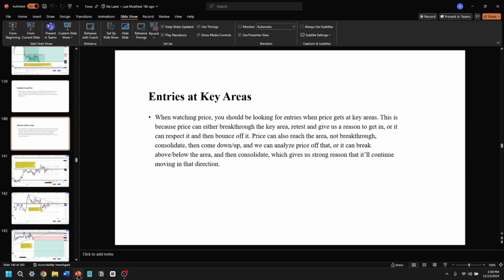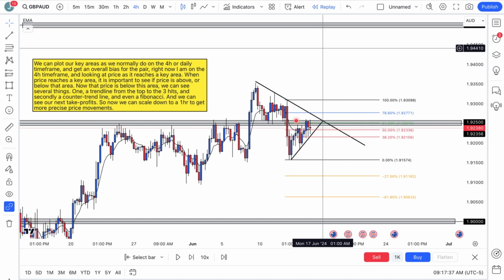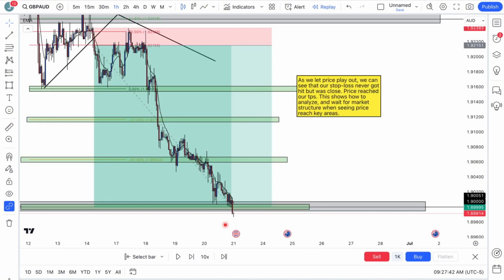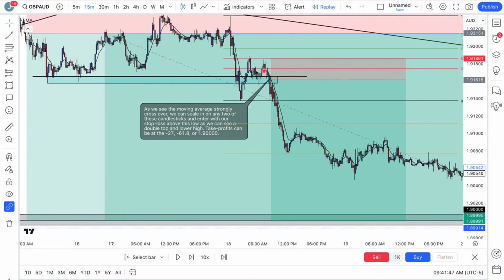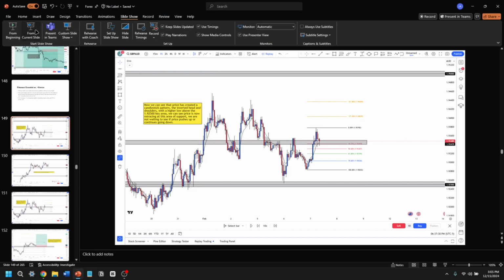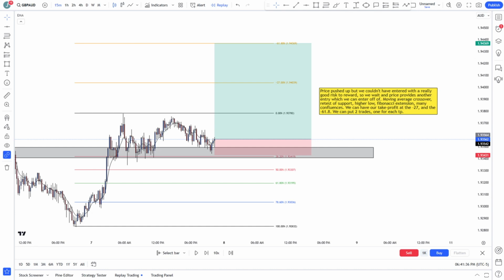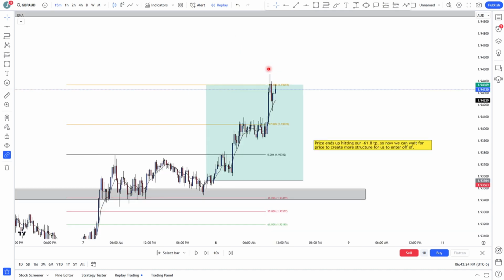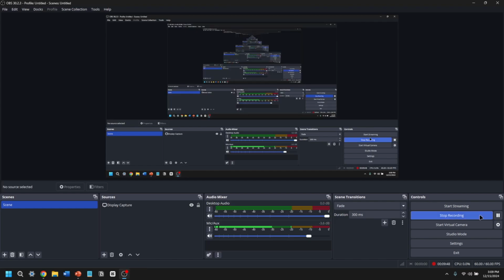Forex Teachings - Entry Work P.2